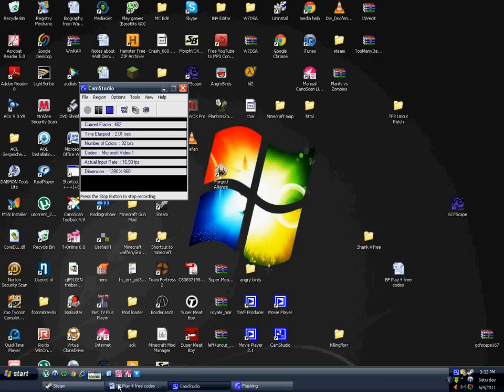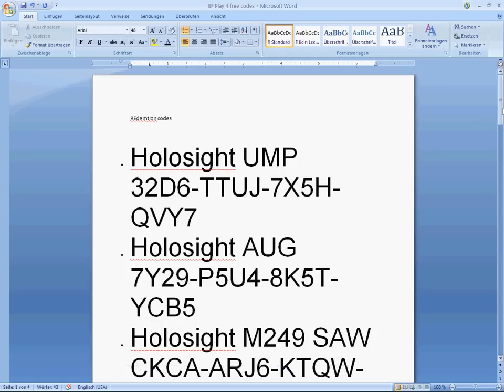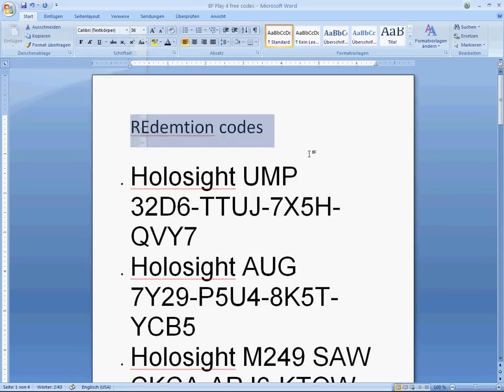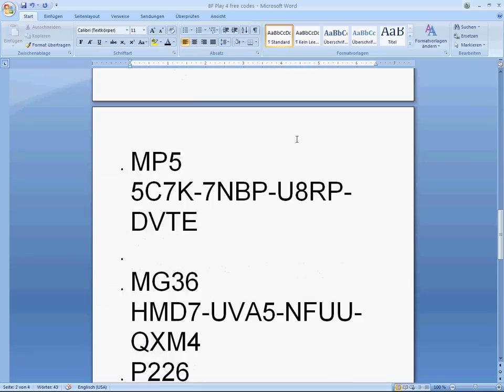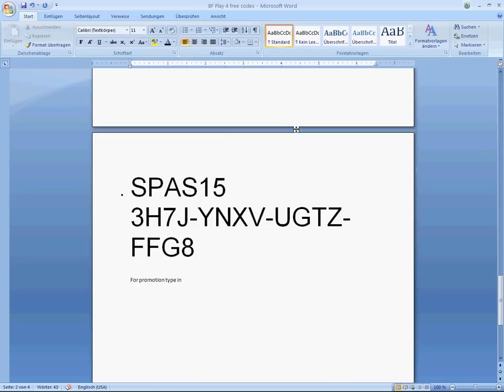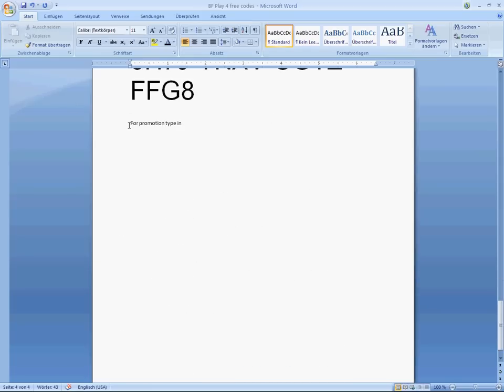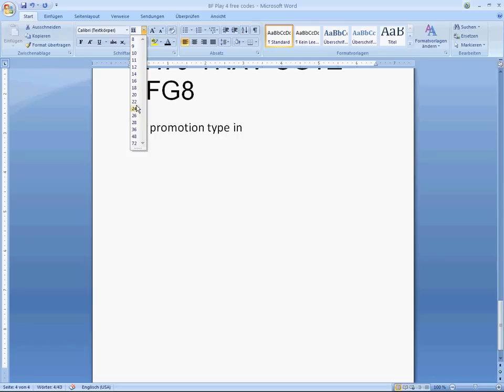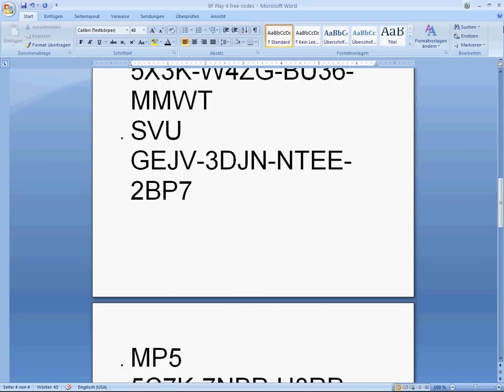BFH Redemption codes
REdemtion codes

dont give me so bad comentarys its my first vid

• Holosight UMP
32D6-TTUJ-7X5H-QVY7

• Holosight AUG
7Y29-P5U4-8K5T-YCB5

• Holosight M249 SAW
CKCA-ARJ6-KTQW-GHPQ

• Enhanced Scope M95
2Q5X-489X-LXML-HZHR

• SCAR-L
5X3K-W4ZG-BU36-MMWT

• SVU
GEJV-3DJN-NTEE-2BP7

• MP5
5C7K-7NBP-U8RP-DVTE

• MG36
HMD7-UVA5-NFUU-QXM4

• P226
7FS5-RSGV-R2D5-BMJJ

• SPAS15
3H7J-YNXV-UGTZ-FFG8
 have fun